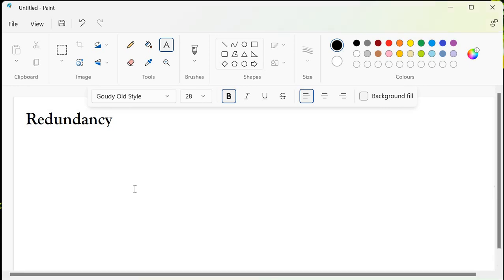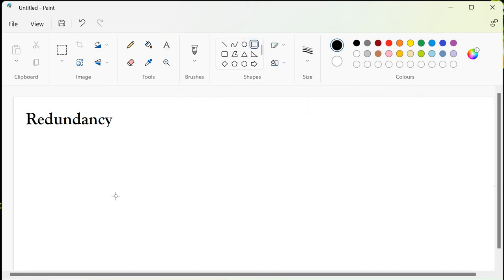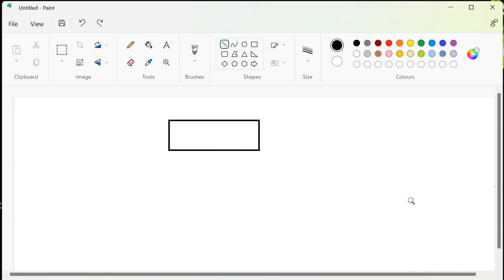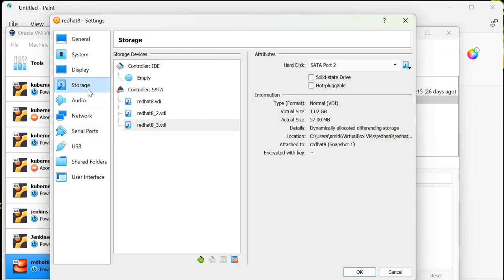Uncovering the Mystery of Redundancy , what, when and how ?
Redundancy is a fancy word for " redundancy ". It is a configuration setting on a system or device that makes it possible for a system or device to continue functioning even if one or more of its components is unavailable. In other words, redundancy makes it possible to " survive " a failure of one or more components
highavailability awk command last line of a file in Linux and daemon stop restart reload a service and disable services and unmask a services command disk and create file system on disk file system creation and extended file system explenation mount, mkfs command explanation disk form OS and VM file entry file and fields and mtab comp partition file uuild using blkid hidden file and directory required to reuse history uuid required while mounting disk ctrl+alt+del with cp and mv command welcome message is rpm? full with option to copy rpm is yum yum command history is an operating system linux is better than windows in Daily Life is Linux is file system and Linux is using Linux to remember while using Linux system structure is LVM to create pv vg and lv and pe le command file system creation in LVM Delete process between -l and -L in lvm to extend a file system in Linux to reduce a file system in Linux to rename vg and lv in Linux verbose mode command to active / deactive a pv in lvm and deactive and deactive create and restore is lvm snapshot archive reporting of LVM to remove a pv from vg export and import user auto logout is DNS resolv and nsswitch file in linux command with norc options is current shell root login via ssh